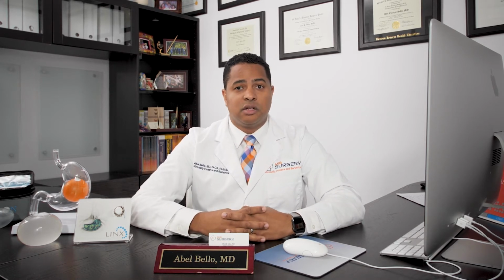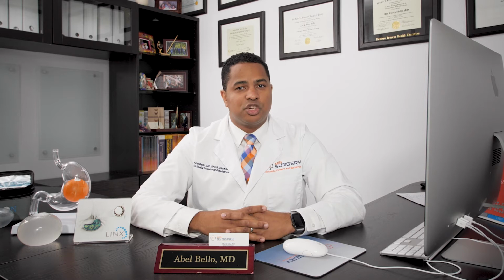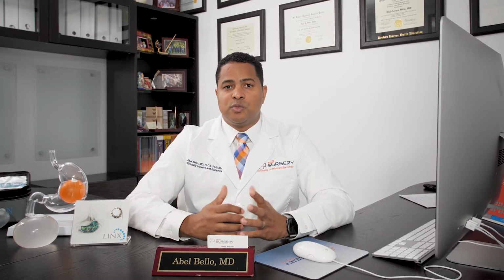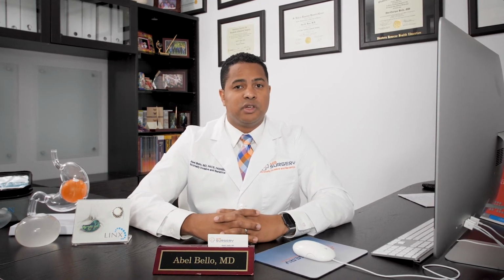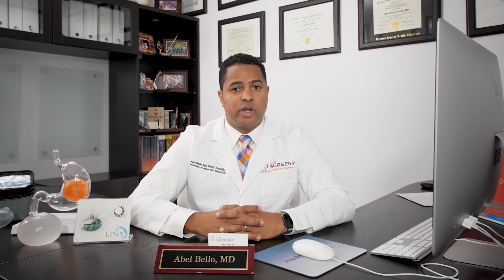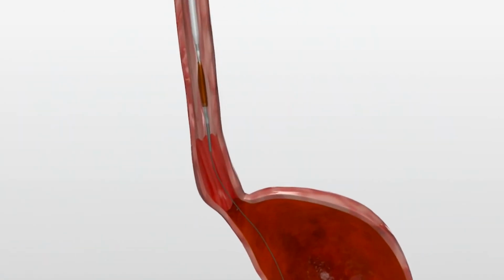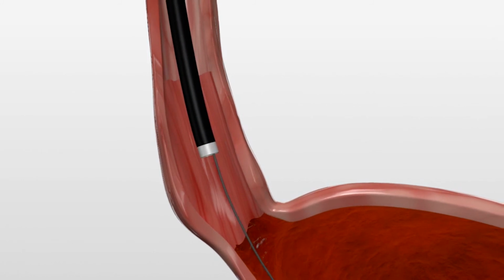13 DR ABEL BELLO ACID REFLUX SEMINAR TREATMENT FOR BARRX